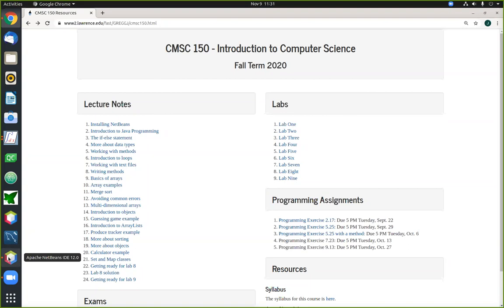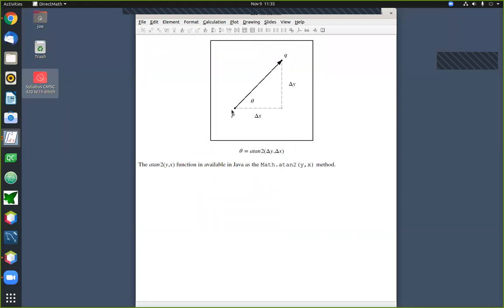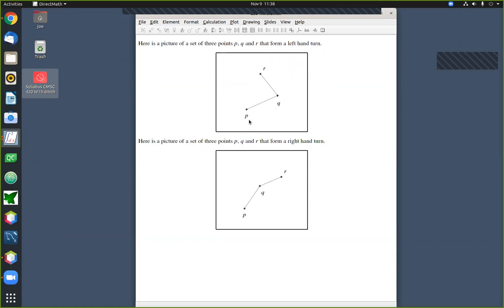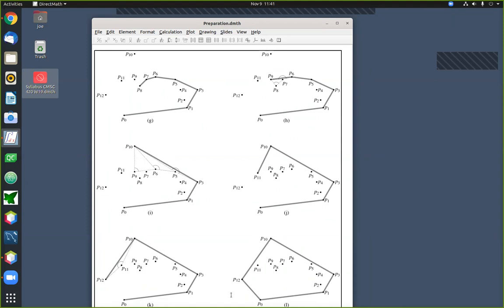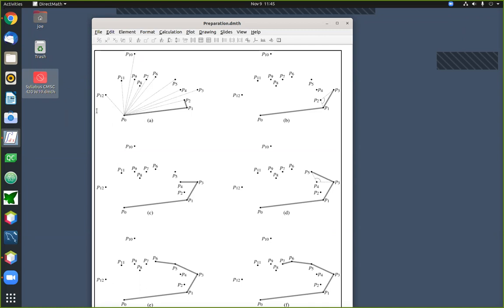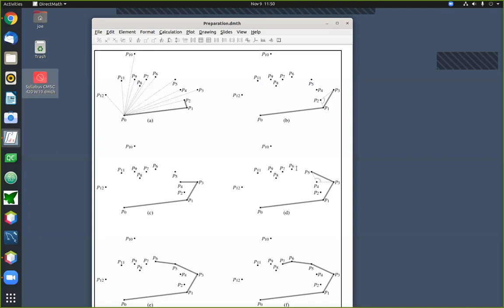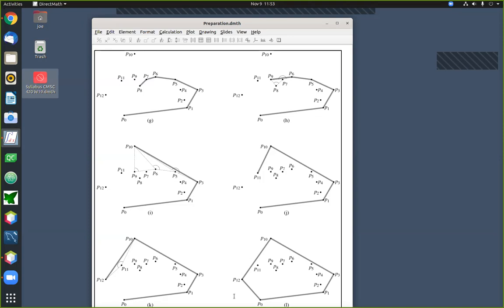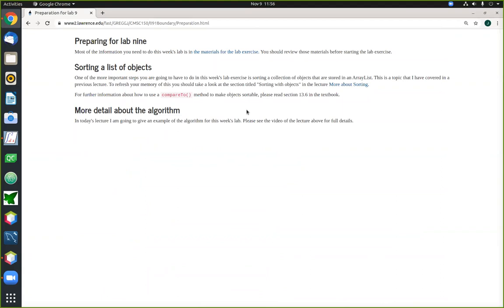Getting ready for lab 9